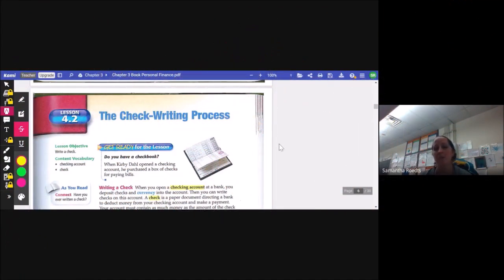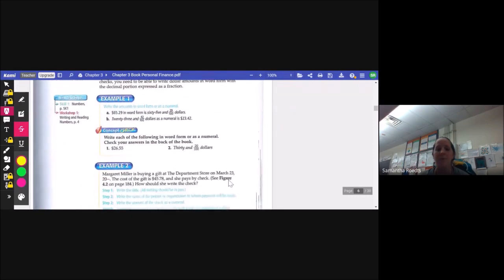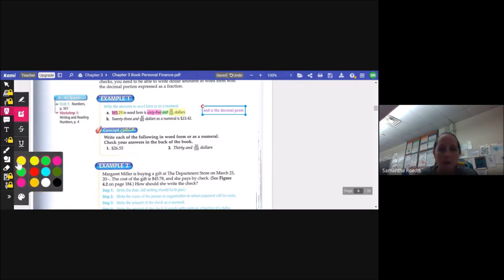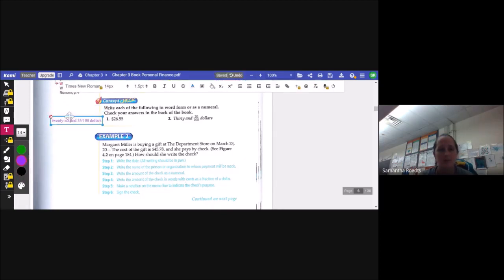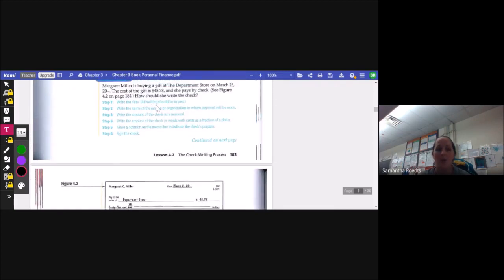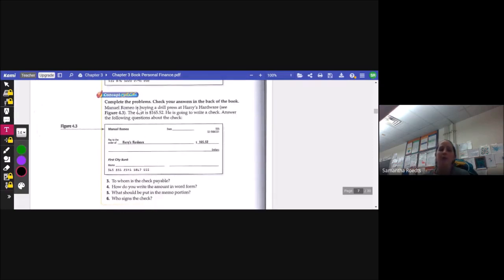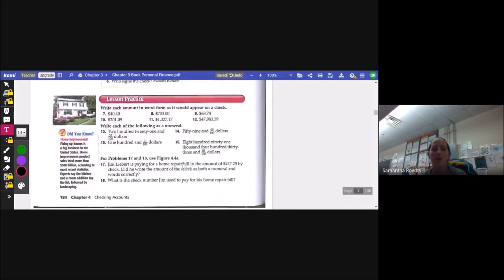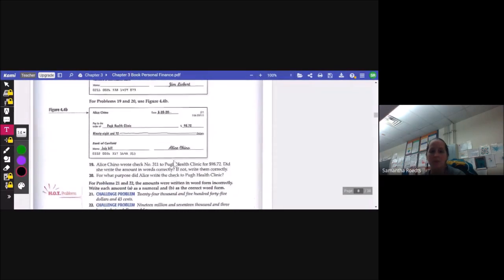Chapter 3 Lesson 2 Personal Finance